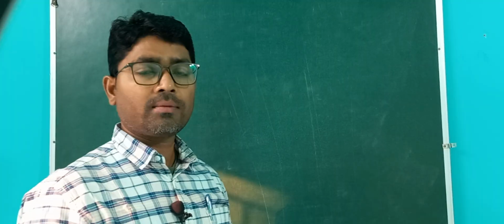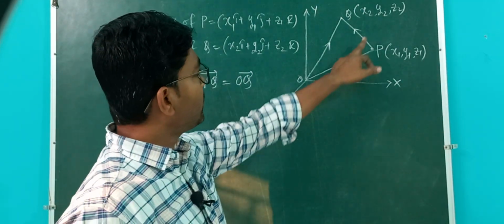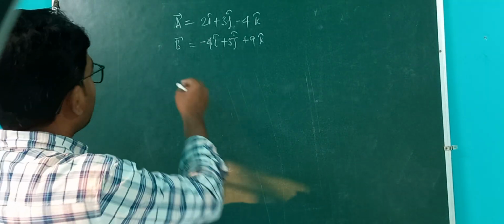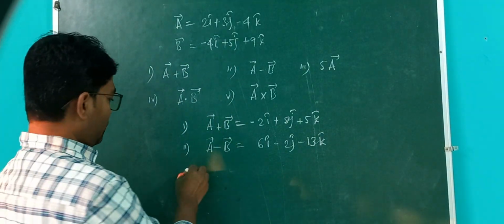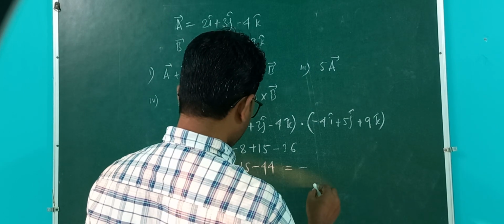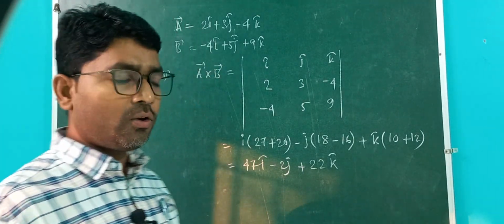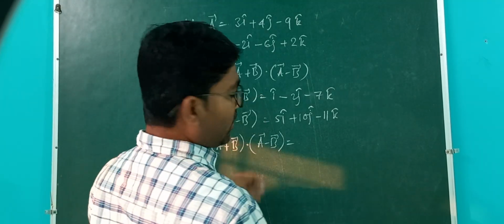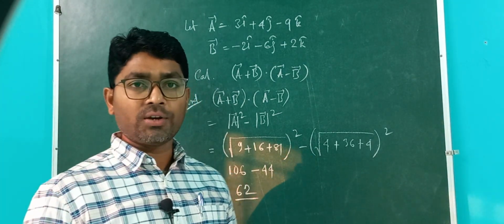Position vectors basic problems with simple example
Position Vector various problems | Vector Algebra | Step-by-Step Solutions

In this video, we solve important problems on Position Vectors using clear logic and step-by-step explanations. This lesson will help you understand how to apply vector concepts in problem-solving, especially for Class 11 & 12 Mathematics, competitive exams, and board preparation.